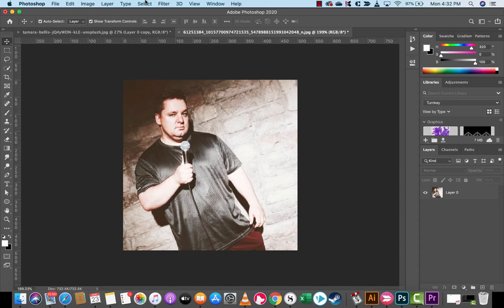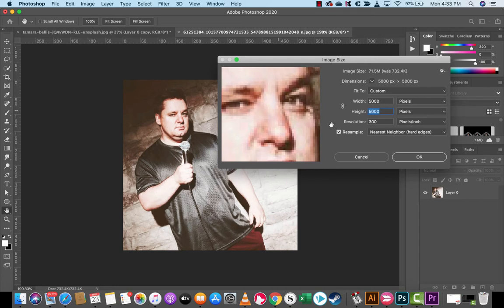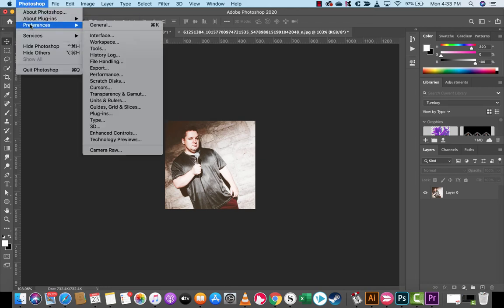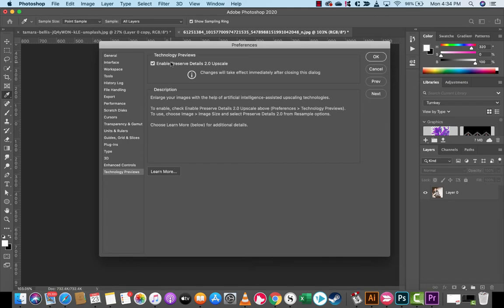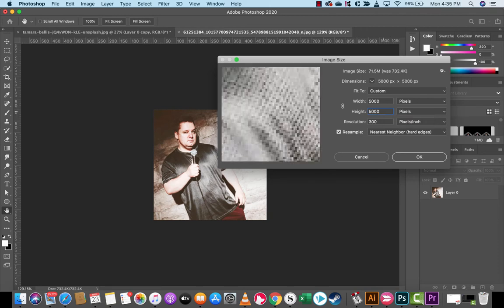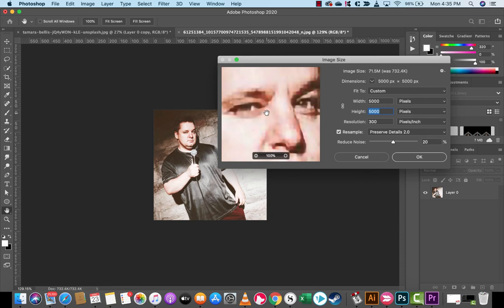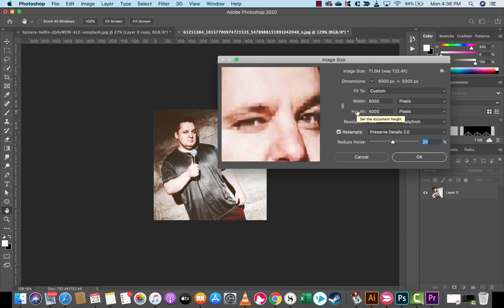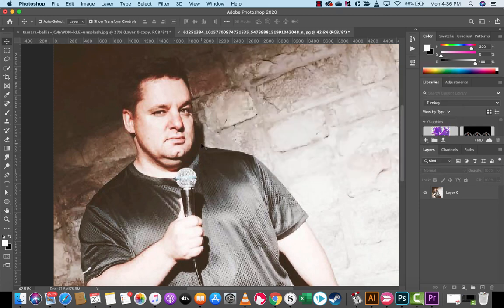Convert Low to High Resolution in Photoshop - Preserve Details 2.0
intelligently upscale your images using Photoshop CC 2020's Preserve Details 2.0 technology!

Increase your image size and preserve the details with this amazing AI from Adobe.

To do this, go file preferences if on a PC or photoshop preferences if on a Mac.  Then click on technology previews.  Make sure a check mark is beside enable preserve details 2.0 upscale.

Then, go to image, image size - then increase the size of your image.  Then, make sure that there is a check mark beside the Preserve Details 2.0 box.  Then drop the menu down and make sure that preservice details 2.0 is selected.

That's it!